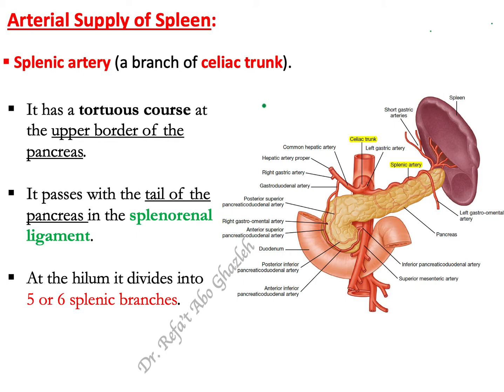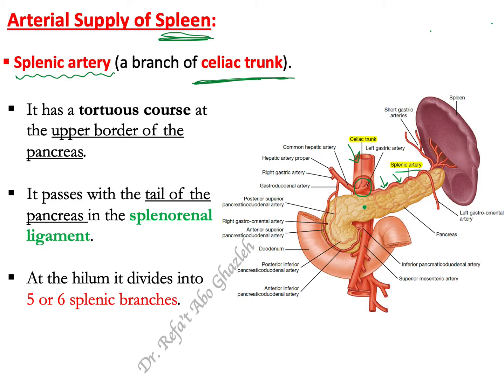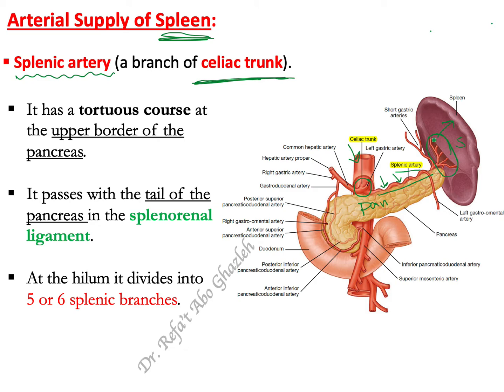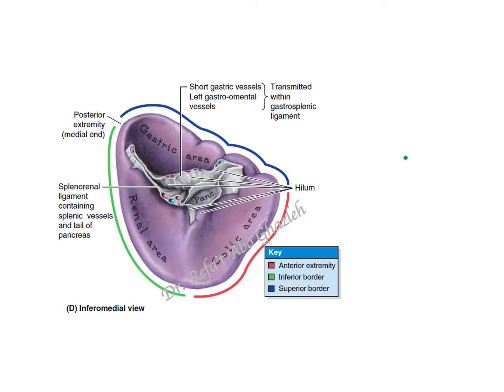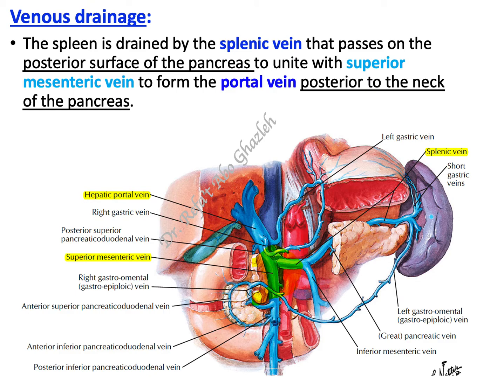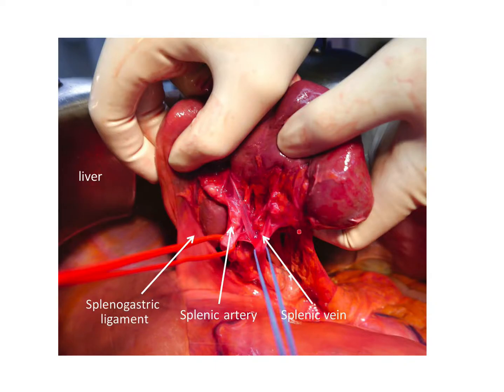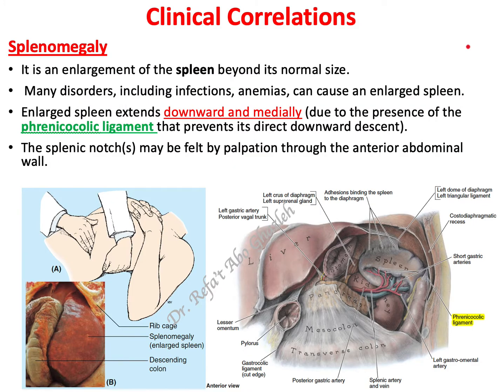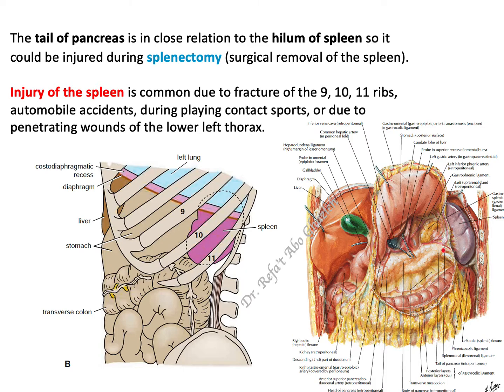Blood Supply of Spleen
This tutorial video explains the blood supply of spleen:
- Arterial supply of spleen.
- Venous drainage of spleen.
It also shows the clinical anatomy (clinical correlations) related to the spleen, such as splenomegaly, injury of the spleen, and injury of the tail of pancreas.

Figures:
- Gray’s Anatomy For Students, Fourth Edition, 2020.